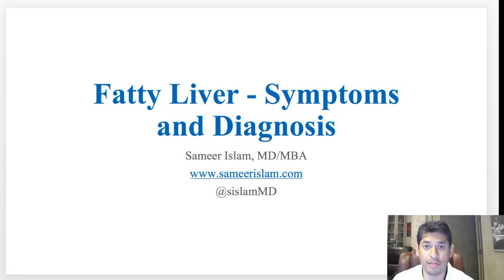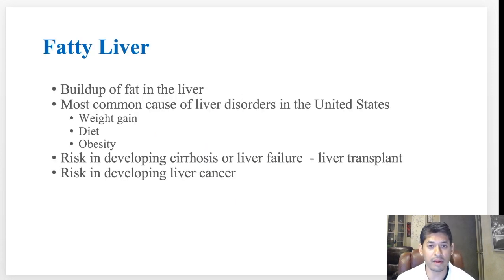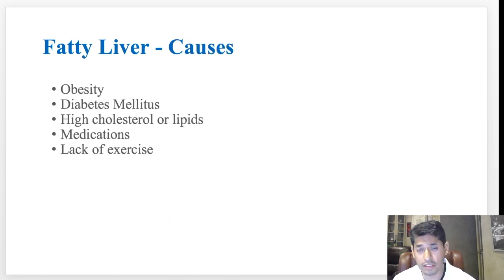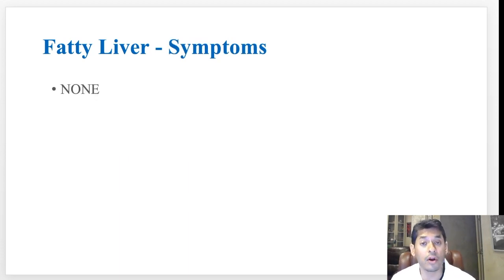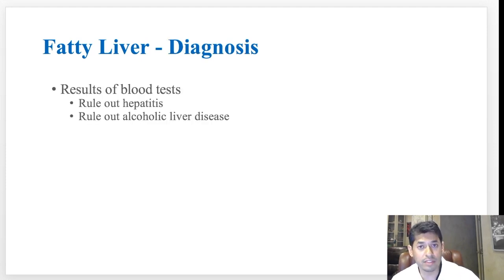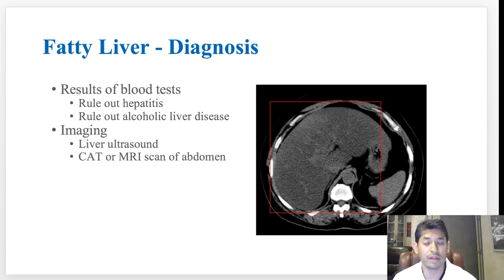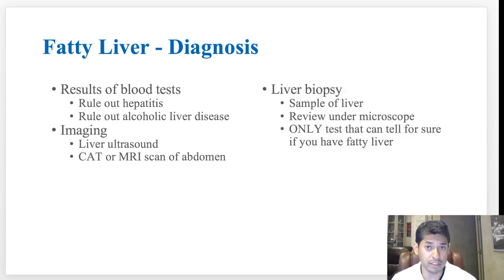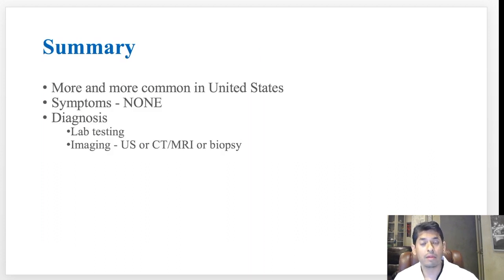Fatty Liver Symptoms and Diagnosis